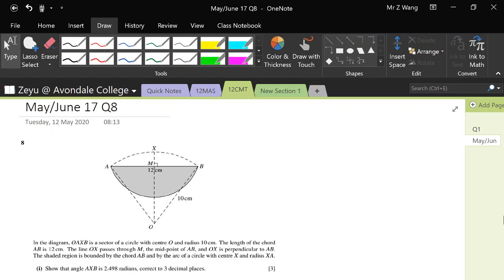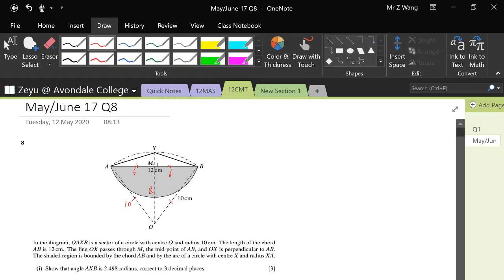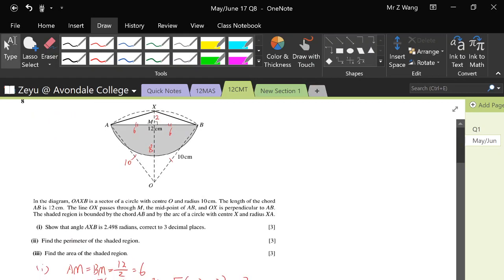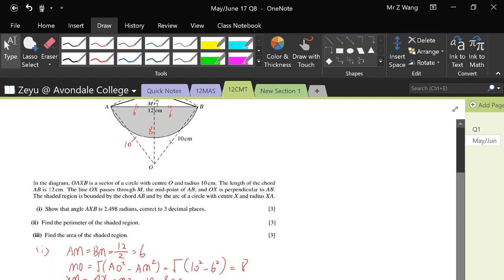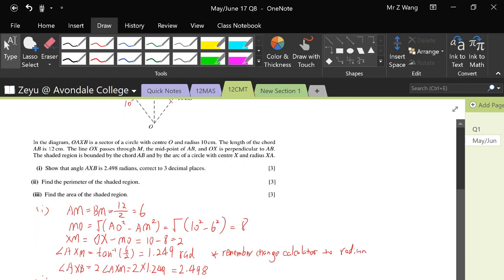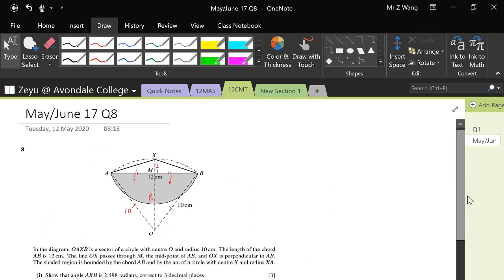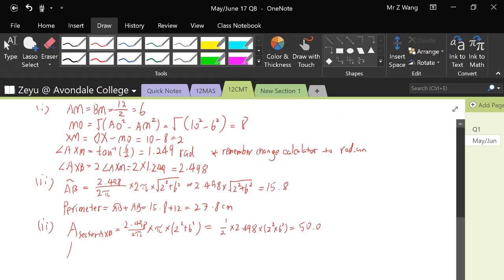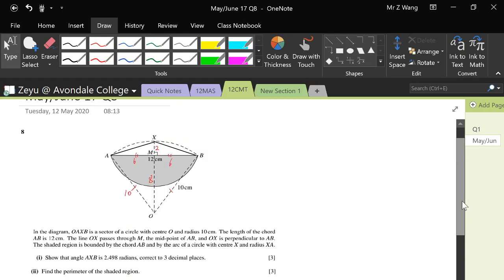may/June 2017 Q8